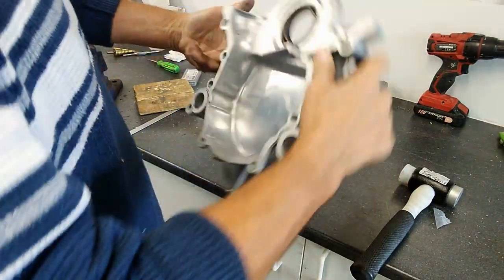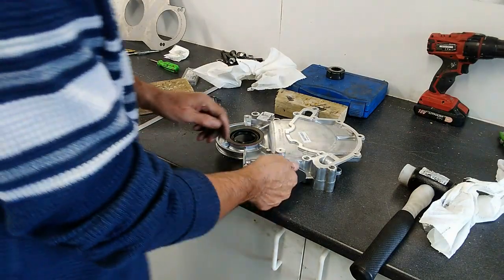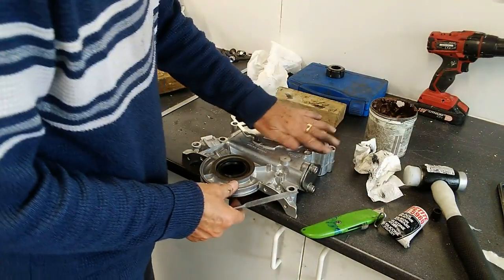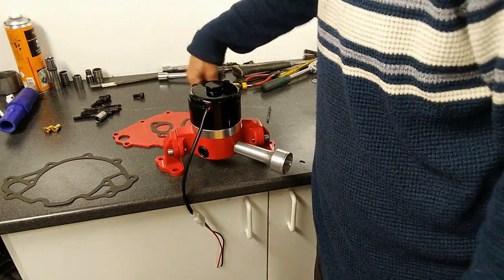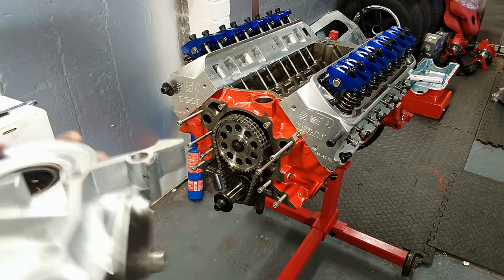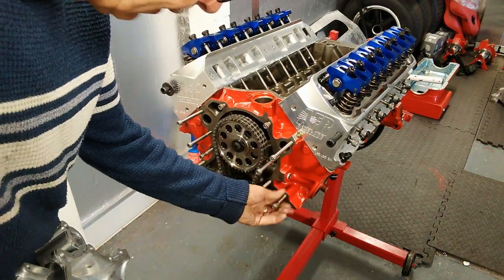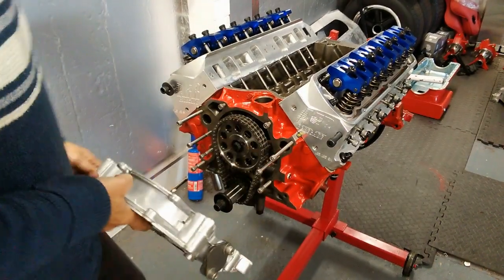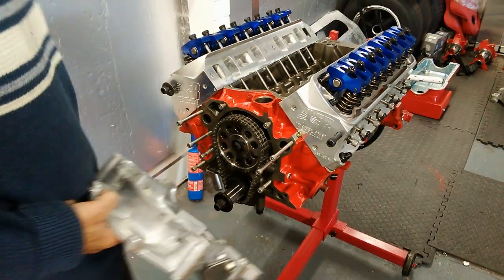GT40 PART 10 PREPARE TIME COVER FOR OIL SEALAND BOLT LENGTH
GT 40 PART 10 FITTING OIL SEAL TO FRONT COVER AND MAKING ROOM FOR HARMONIC BALANCER